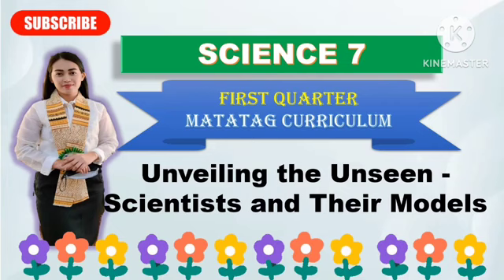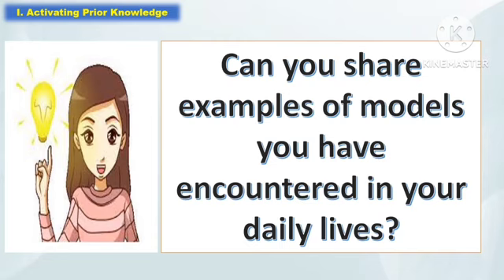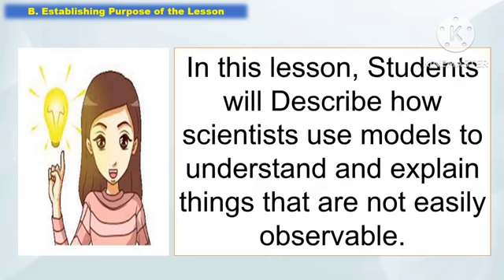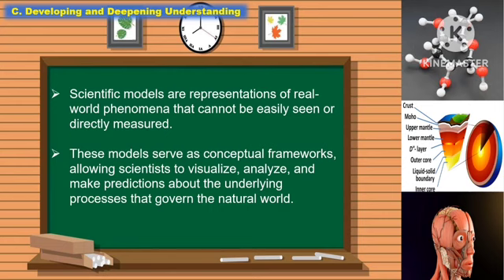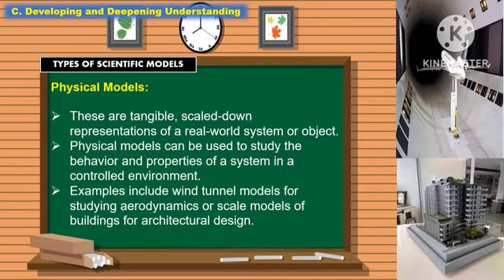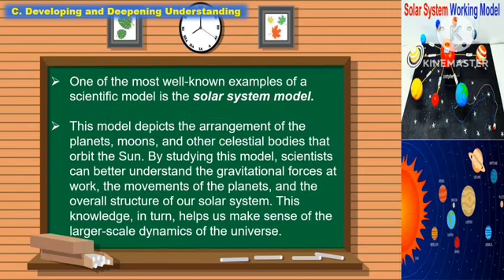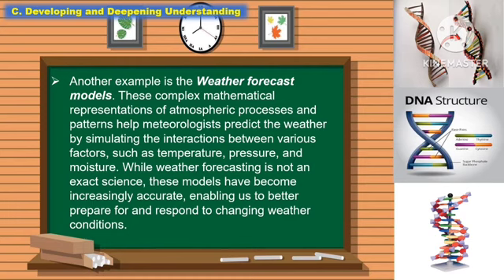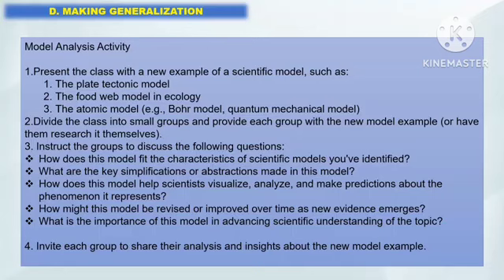5 August 2024